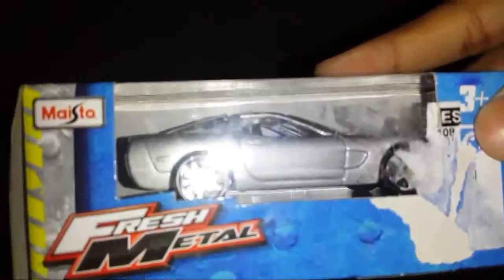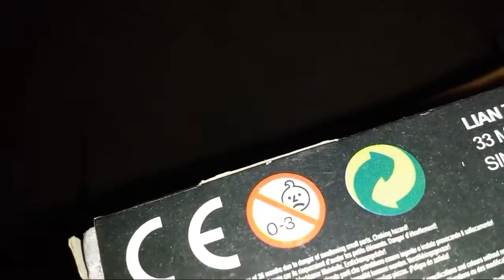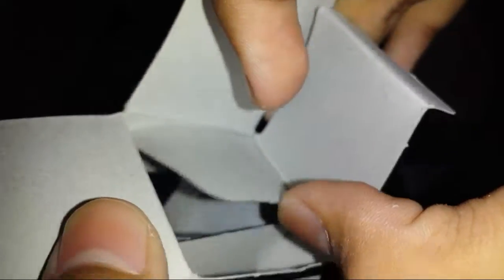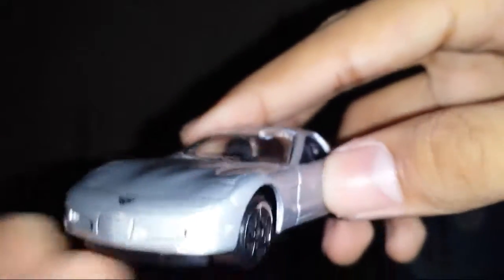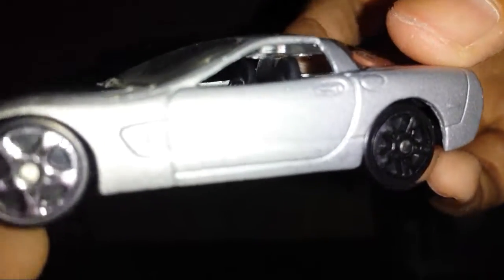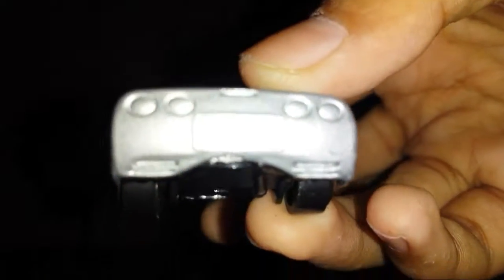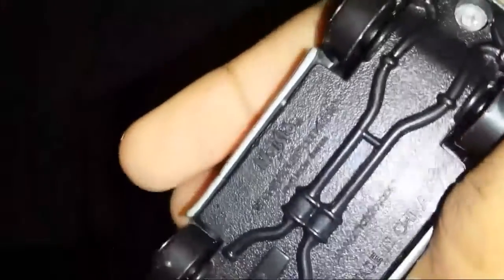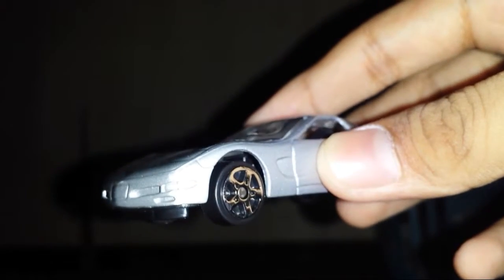Unboxing : Maisto Diecast '97 Corvette C5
LIKE THIS VIDEO IF YOU WANT MORE BOXES !

Hello there guys BlueCJ here and today I am going to unbox this Maisto Diecast 1997
Chevrolet Corvette C5. What do you think about this model?